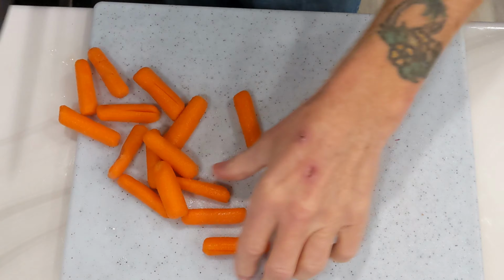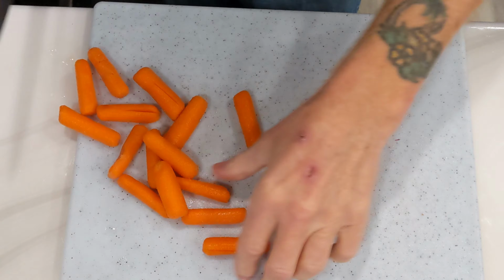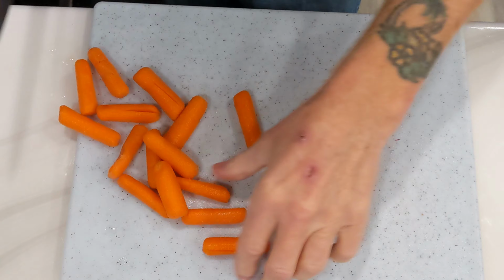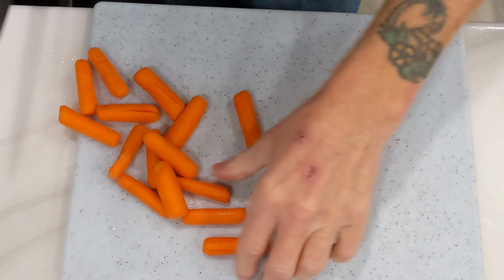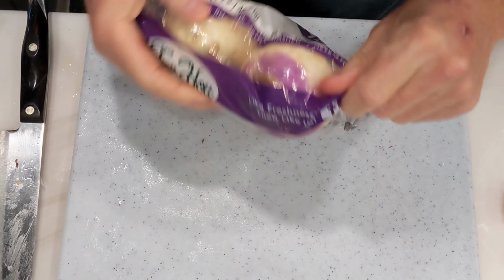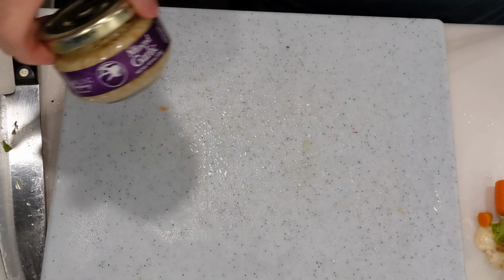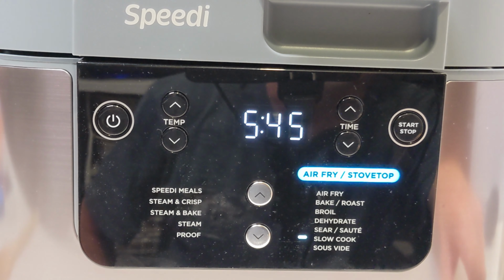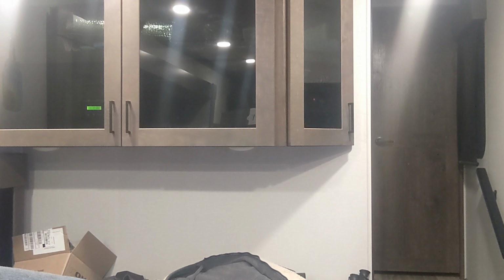Ninja SPEEDI Roast and Vegetables FAST and EASY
Ninja SPEEDI Roast and Vegetables FAST and EASY is a cooking method that combines the power of the Ninja brand cooking appliance with a quick and easy recipe for a delicious and healthy meal.

This cooking method is designed for busy individuals who want to prepare a hearty meal without spending hours in the kitchen. The Ninja SPEEDI Roast and Vegetables FAST and EASY recipe involves roasting meat, such as chicken or beef, along with a variety of vegetables, including carrots, potatoes, and onions.

The Ninja Speedi is specifically designed to cook food quickly and evenly, allowing the meat and vegetables to be roasted to perfection in a fraction of the time it would take using traditional cooking methods. This results in a meal that is not only delicious and nutritious, but also easy to prepare and perfect for those with busy schedules. Whether you are a working professional or a busy parent, the Ninja SPEEDI Roast and Vegetables FAST and EASY cooking method is sure to become a go-to option for quick and easy meals.

Ninja Speedi recipes, ideas, experiments and more.
Here's some of my favorite stuff

Duke's Real Mayonnaise
Ninja Foodi
Jesben Hawaiian Sweet & Sour
Thomas' Bagels Everything
Stonewall Kitchen Sesame Ginger Teriyaki Sauce
Stonewall Kitchen Vidalia Onion Fig Sauce
Stonewall Kitchen Maple Chipotle Grille Sauce